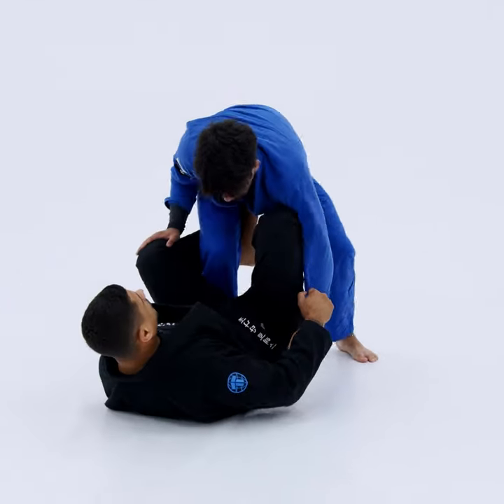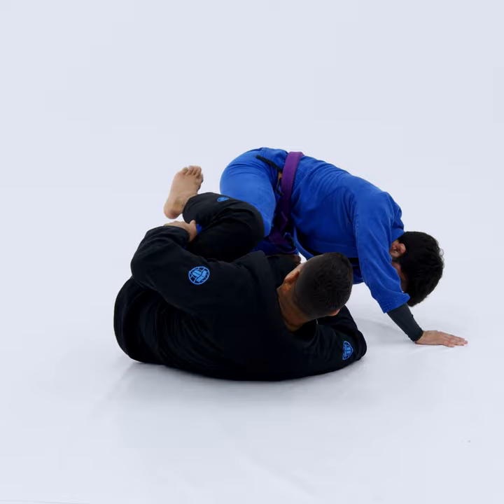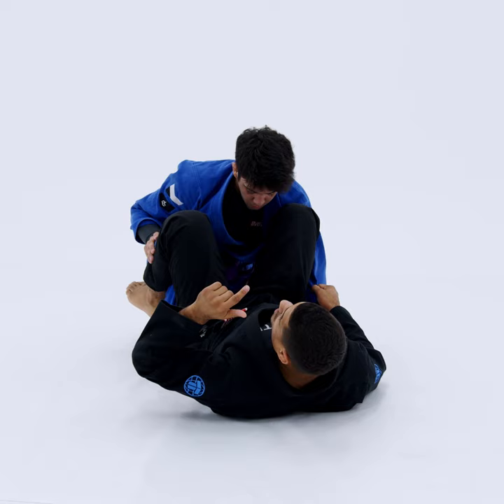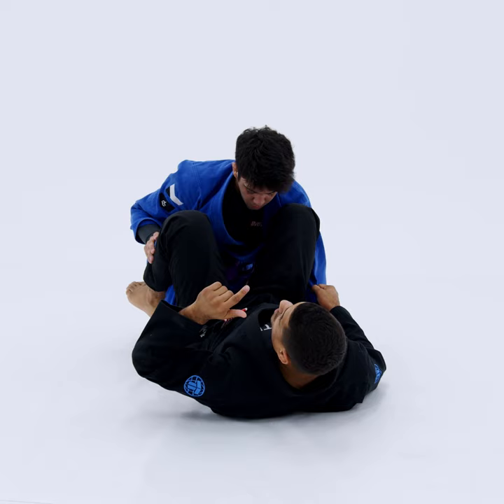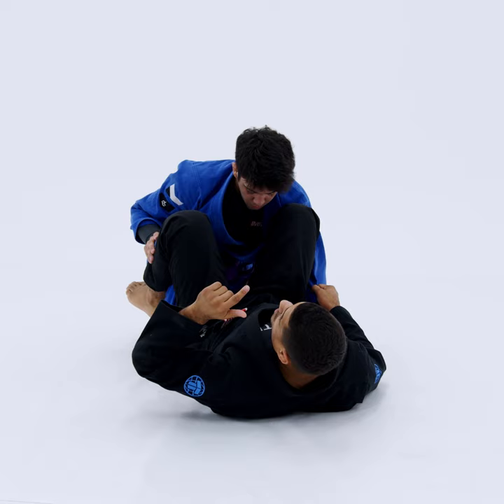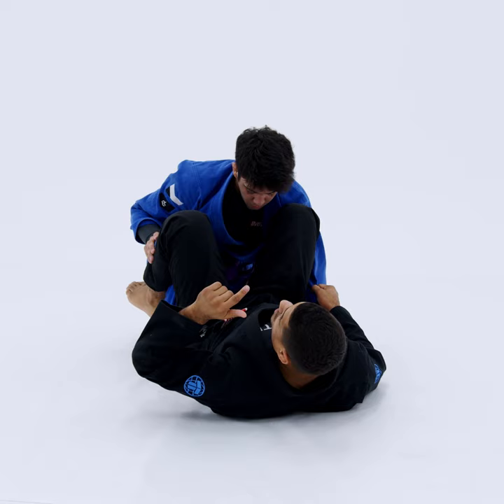De la Riva X (Deep De la Riva) Sweep you MUST know | JiuJitsuX.com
Sick of getting your guard passed like a hot potato? Time to join JT Torres' new Jiu Jitsu course and become a guard-holding machine! “De La X Gon' Give It To Ya” and help you regain trust in your own defense.

“KNOWLEDGE!”

Try again,
Try again,